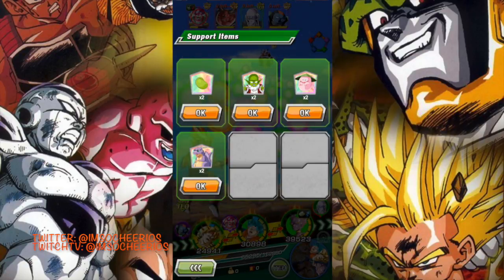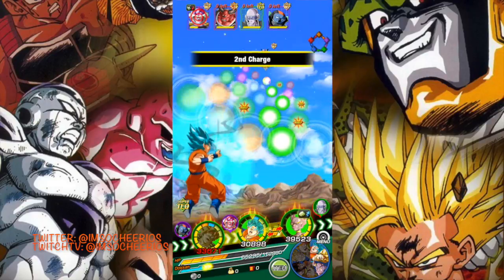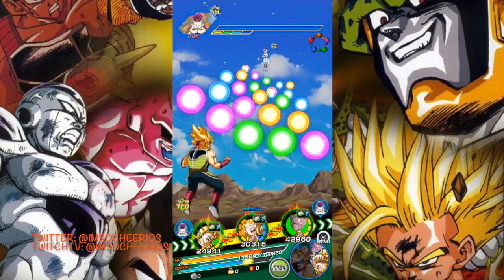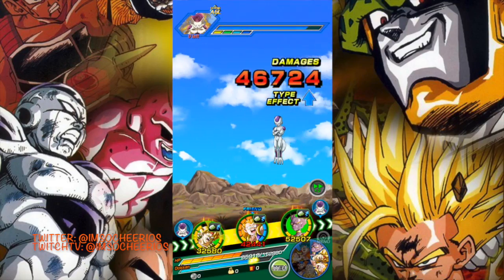Golden Frieza v. Mono Teq - No Stones! - DBZ Dokkan Battle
The Mack Daddy of Justice shows up to put the hurt on Golden Frieza.